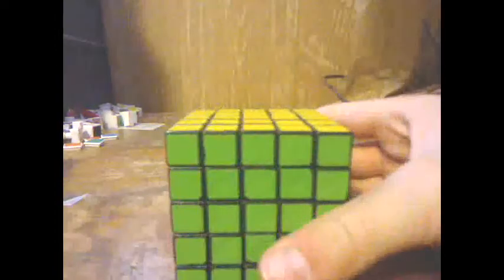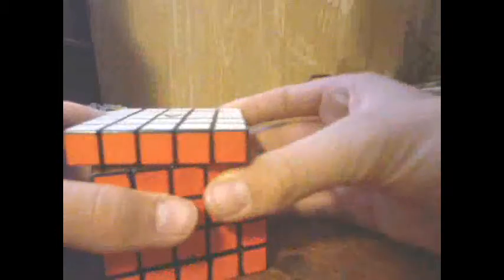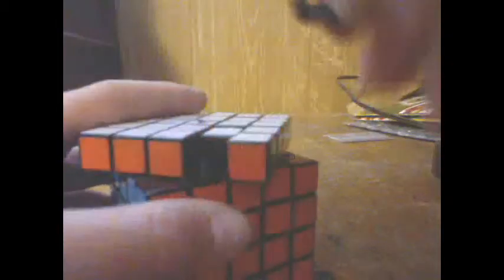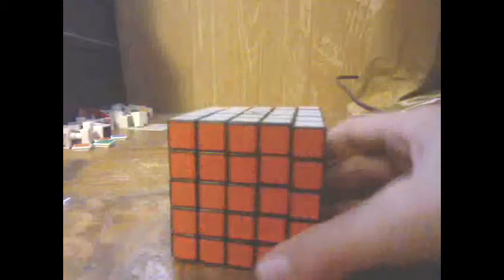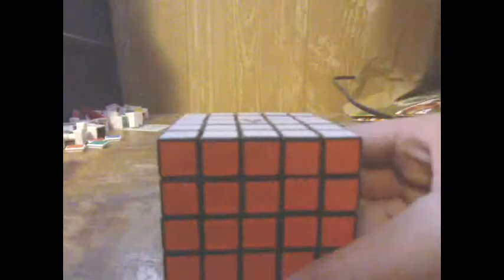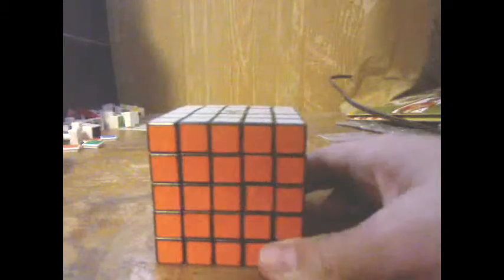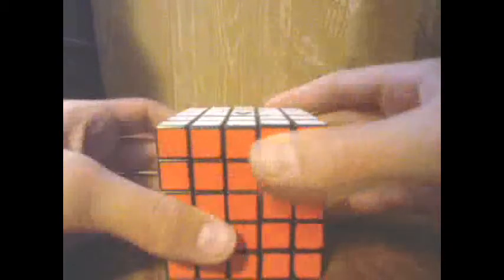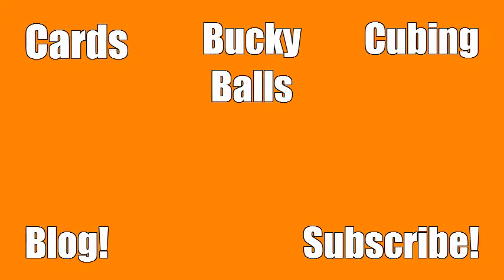V-Cube 5 Review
I decided to redo this video because we have a new setup.  We will be redoing a lot of videos because of this, and they will be a lot better quality.